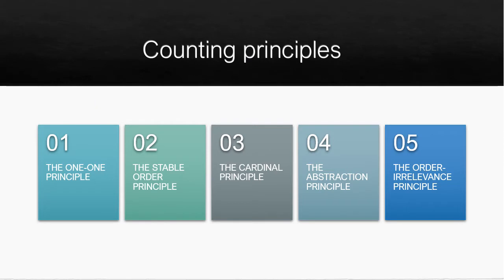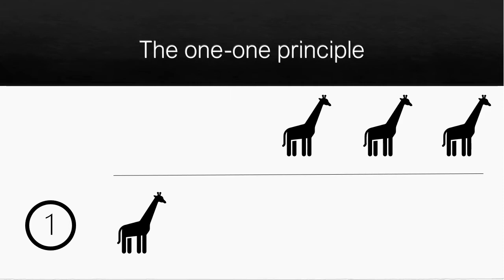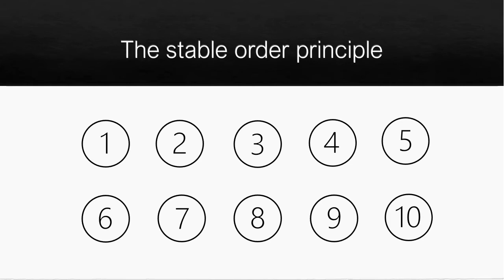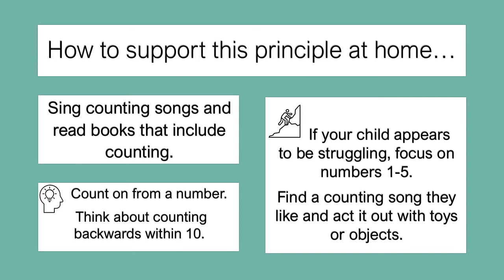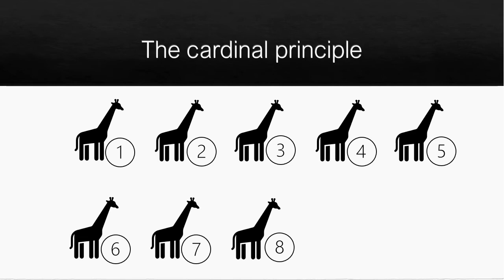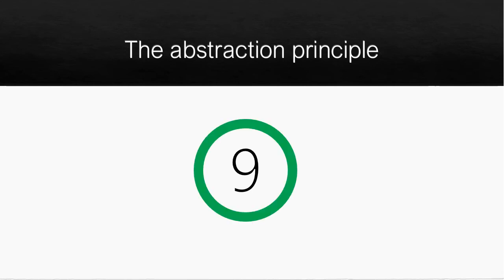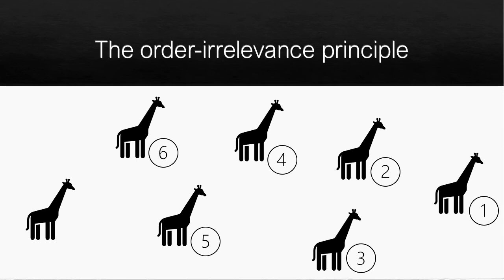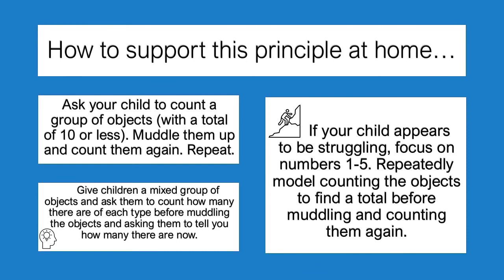Five counting principles